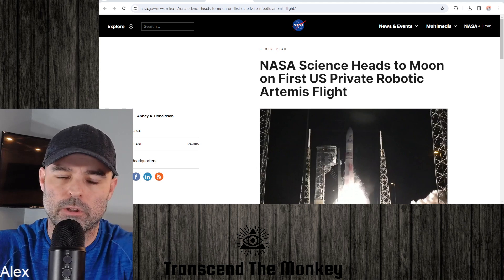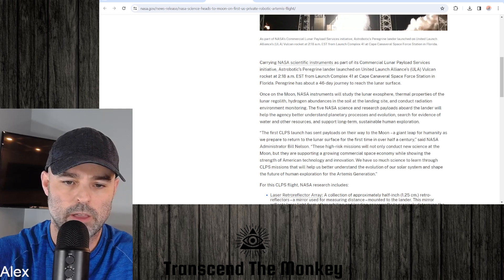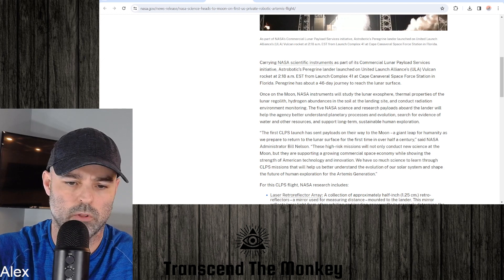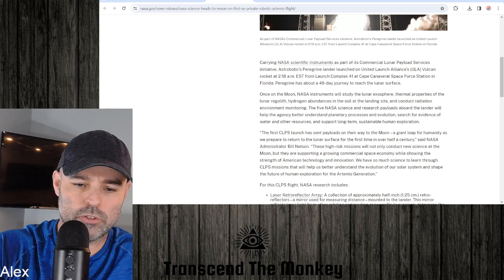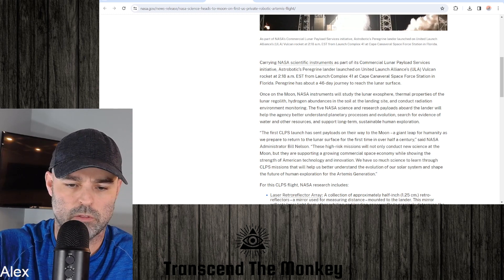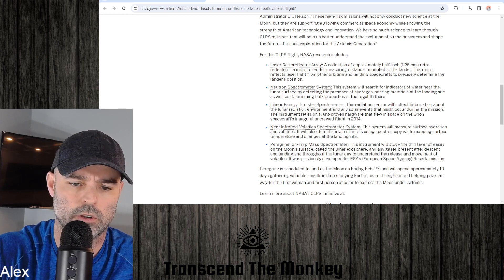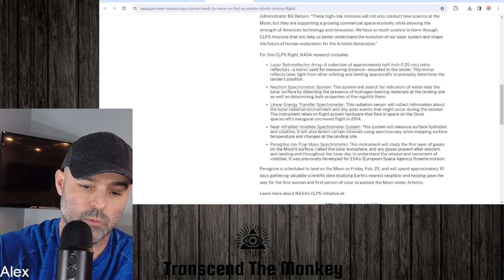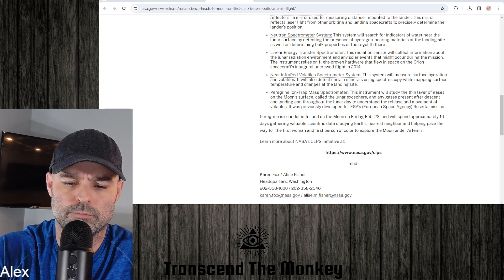Nasa is sending stuff to the moon again!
In this clip from my weekly podcast I talk about Nasa's launch of an unmanned robot to the surface of the moon.  They intend on gathering information to assess the feasibility of setting up mining operations or even future colonization.